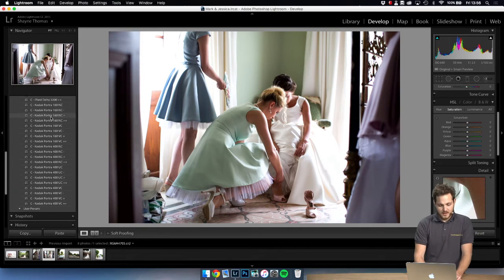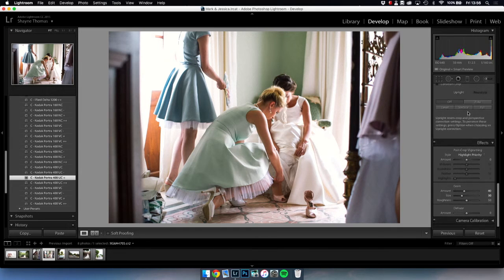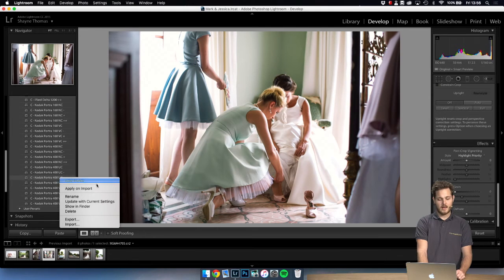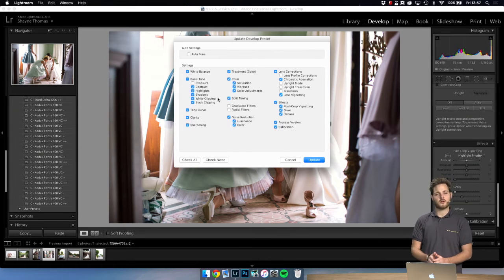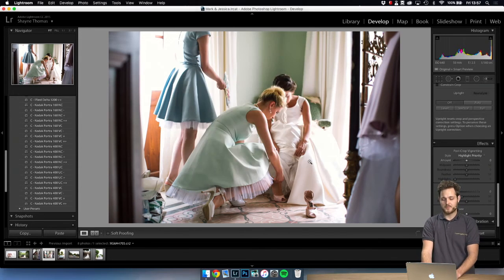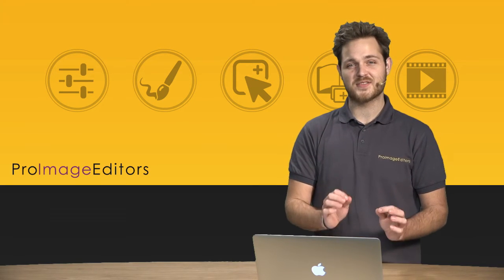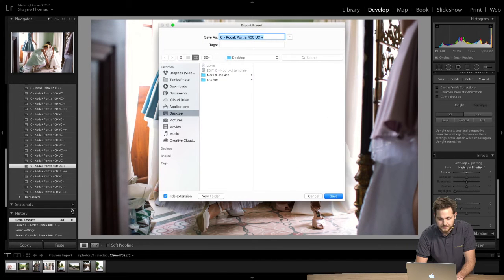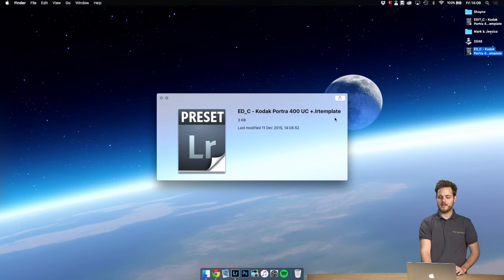Working with Lightroom Presets - ProImageEditors.eu How-To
Wedding photographers and other often use Lightroom Presets like VSCO to create their own style.
If you're working with presets you've bought or customized your own presets - that's not a problem for us! You can easily export the presets and send them to us, so we can match your style for the smallest details!